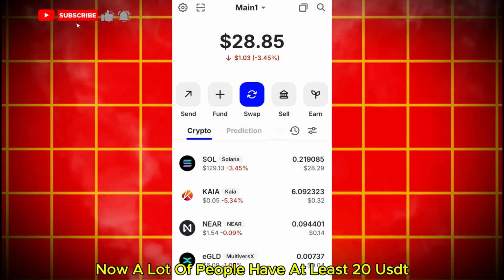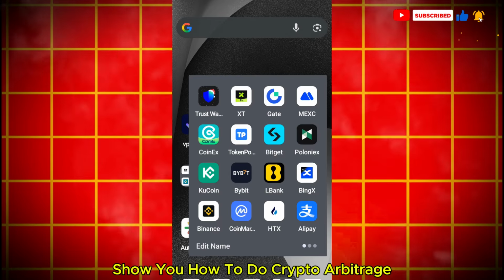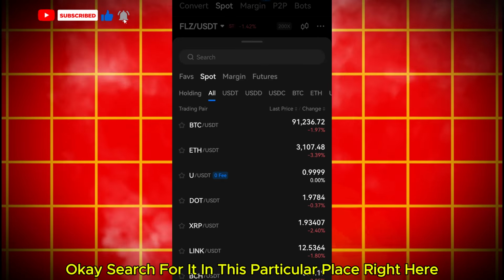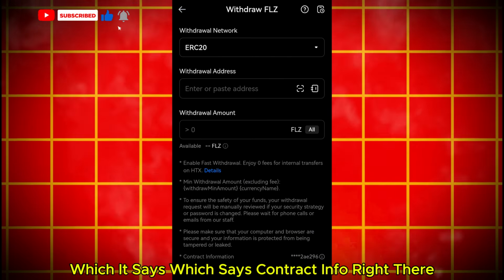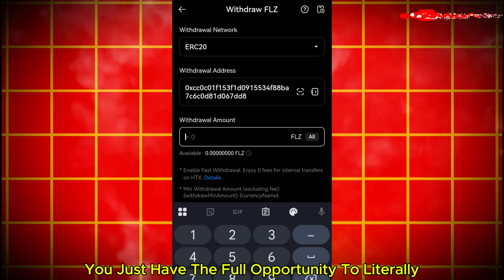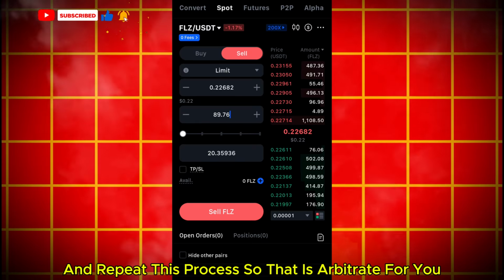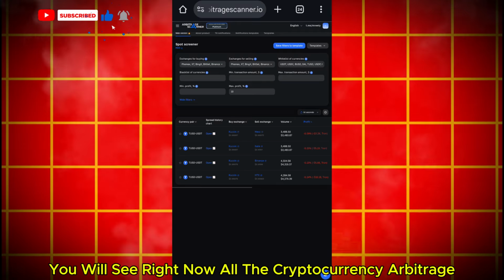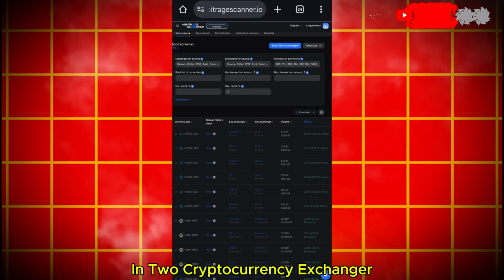earn free crypto trading cryptocurrency (crypto arbitrage 2026)